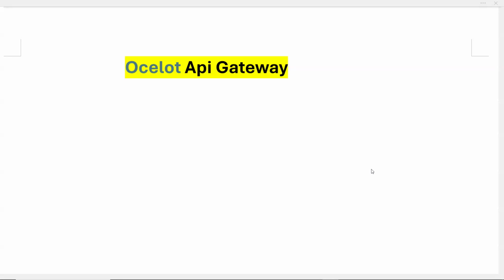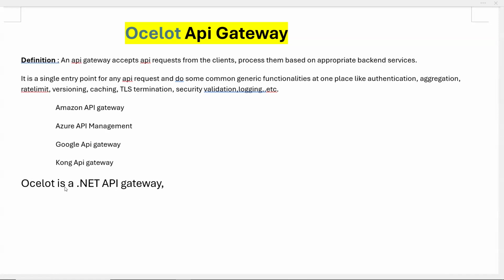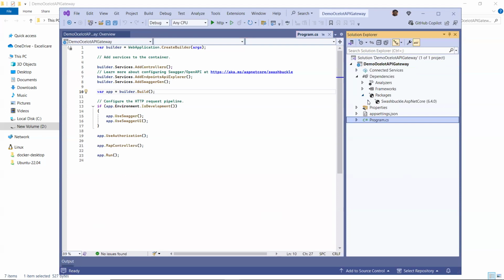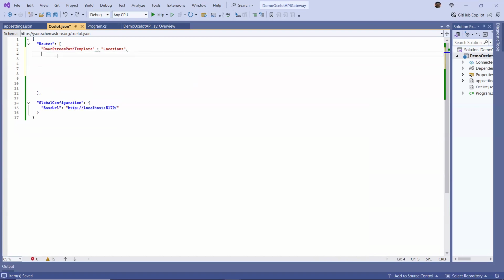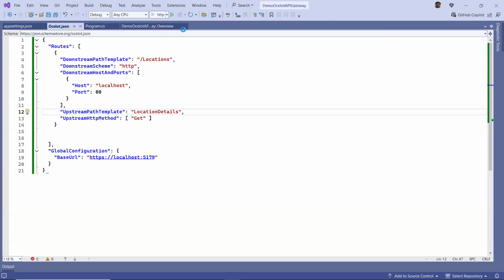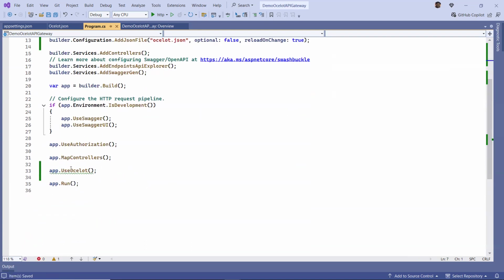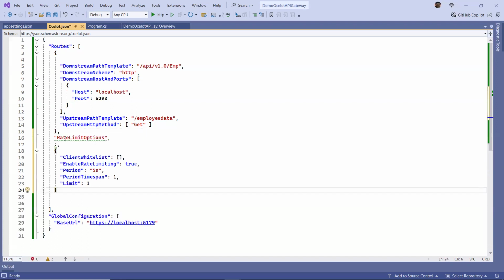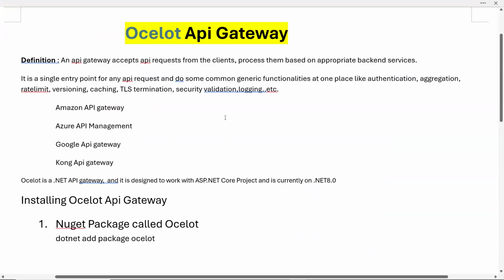Ocelot Apigateway - Introduction